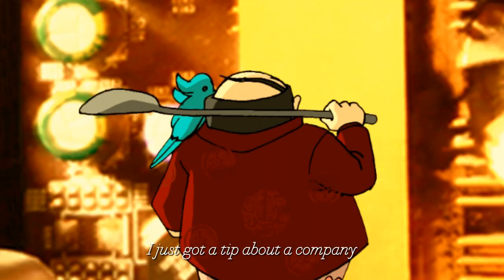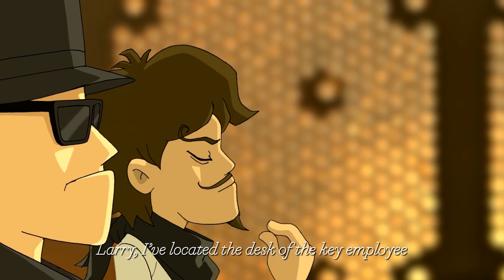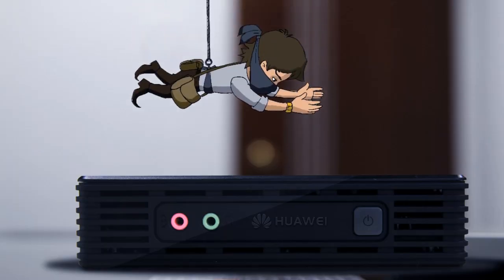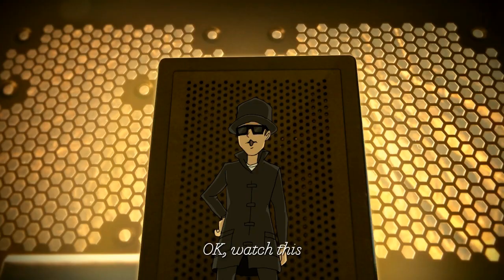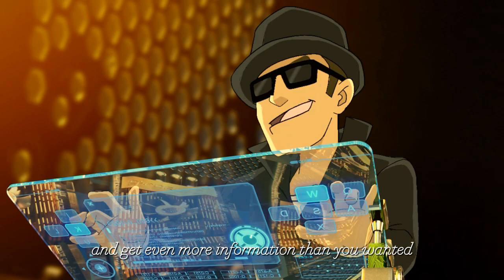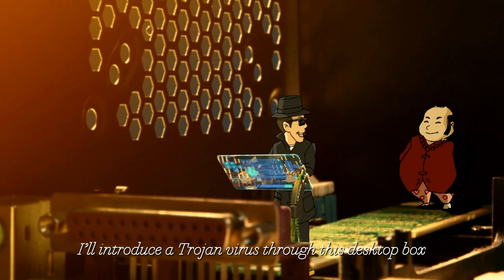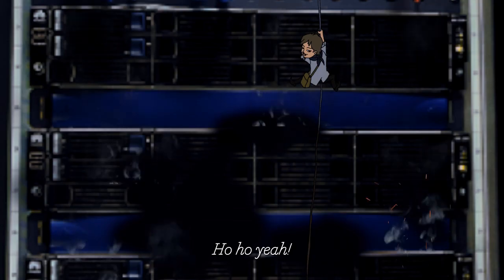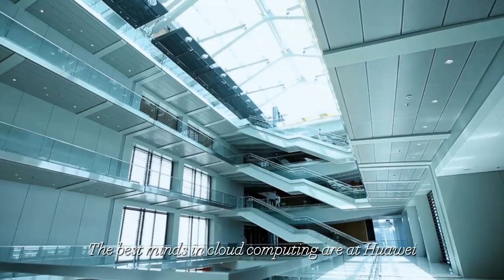Huawei Desktop Cloud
A funny video that helps people easily understand the security feature of desktop cloud and shows how Huawei desktop cloud solutions protect enterprise data.